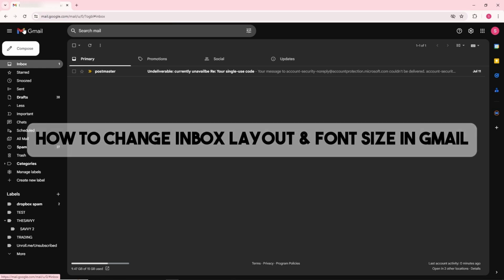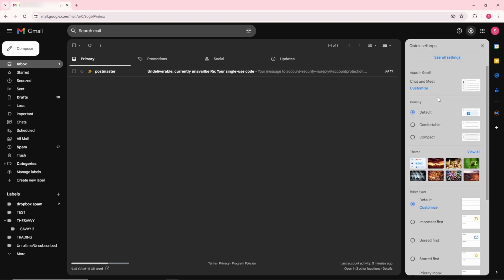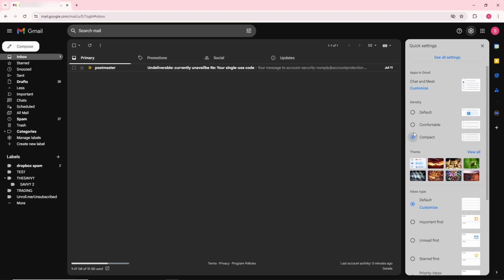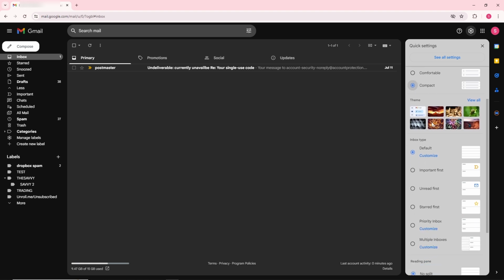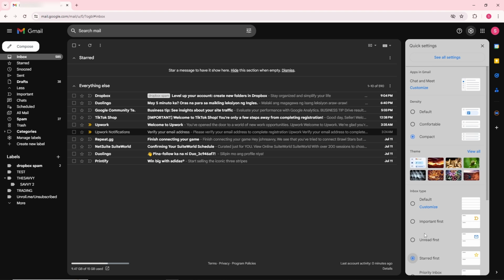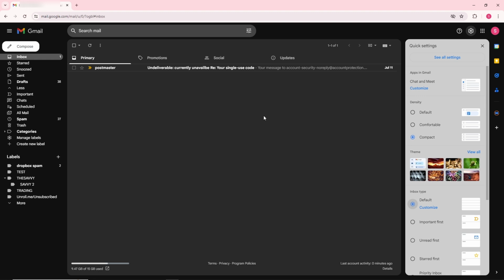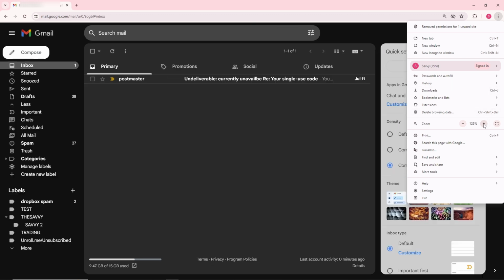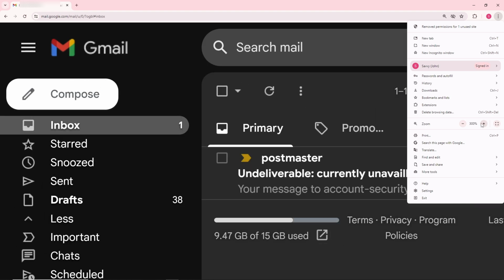How to Change Inbox Layout & Font Size in Gmail (2024)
Learn how to customize your Gmail inbox layout and adjust font size with our 2024 update tutorial! Whether you prefer a compact or spacious view, or need to enhance readability, follow our step-by-step guide to modify your Gmail inbox layout and font settings. Discover how to personalize your Gmail experience for better productivity and comfort.